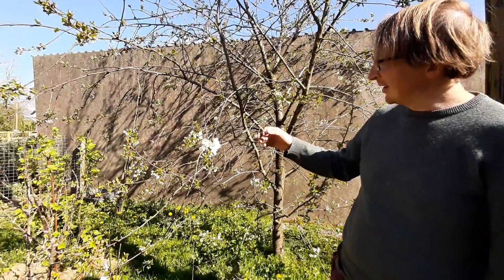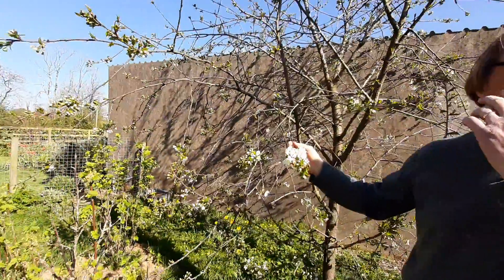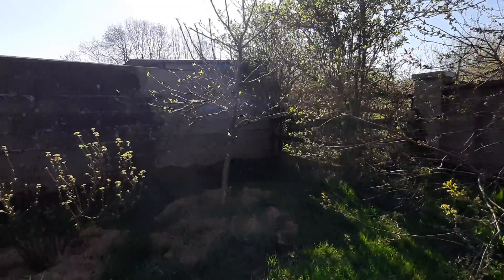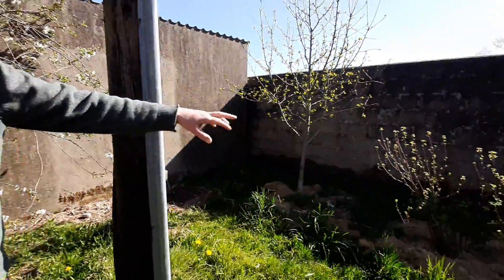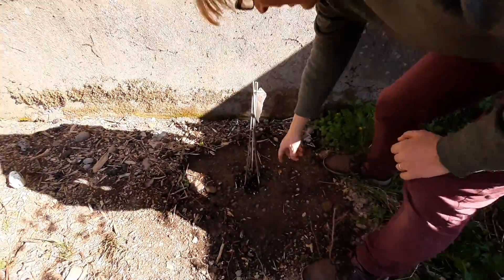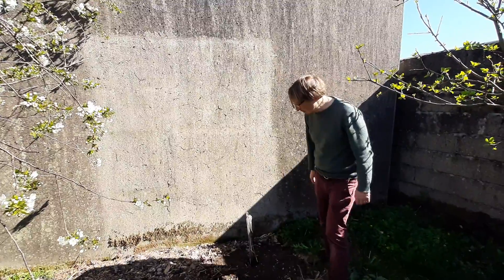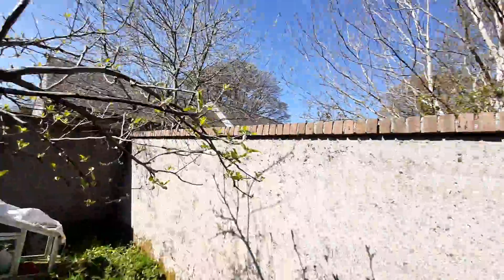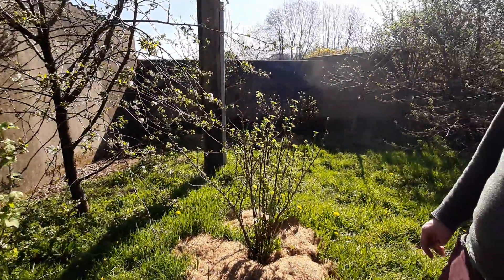Cherry blossom and fruit trees in april